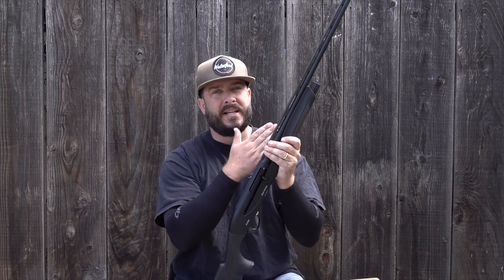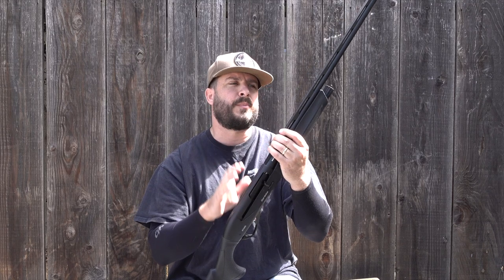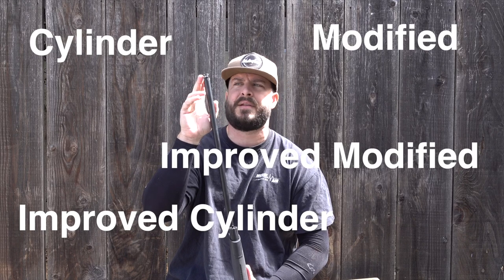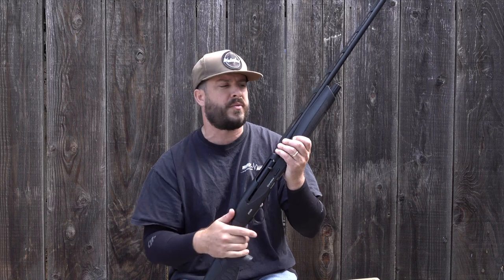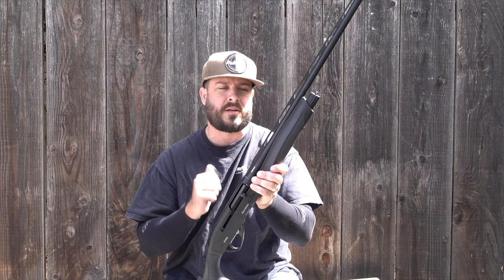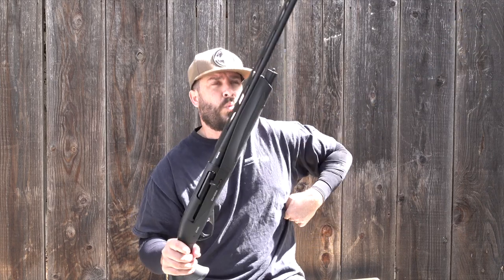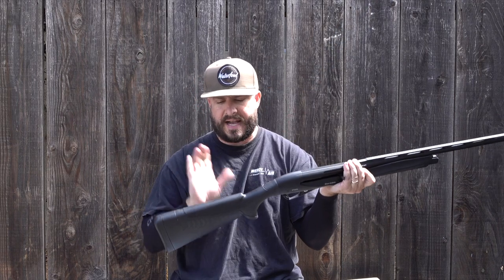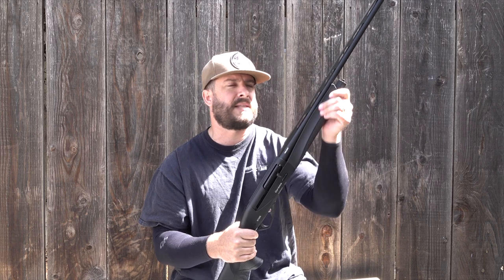Benelli Ethos Cordoba B.E.S.T 28 Gauge REVIEW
This is a Review of my New 28 gauge Benelli Ethos Cordoba B.E.S.T shotgun.

Gear we use:

40L Dry Bag
Nitecore Headlamp
Leupold Sunglasses
Avery Quick-set boat blind